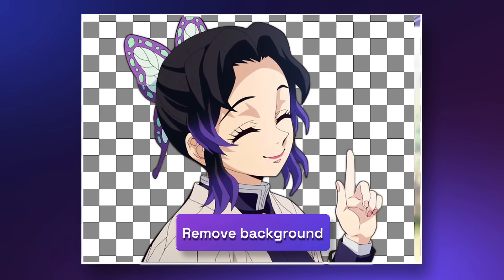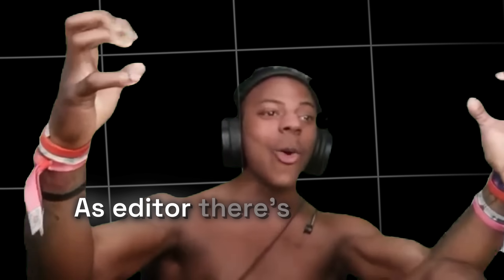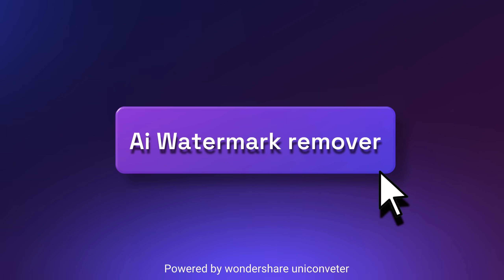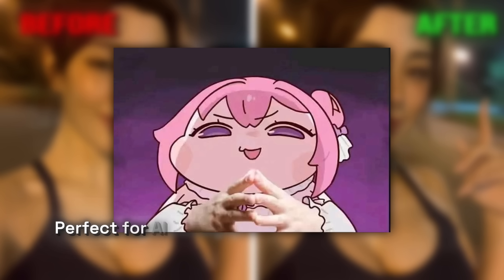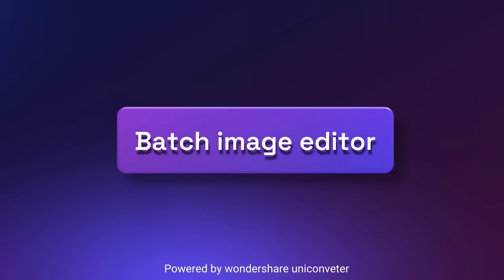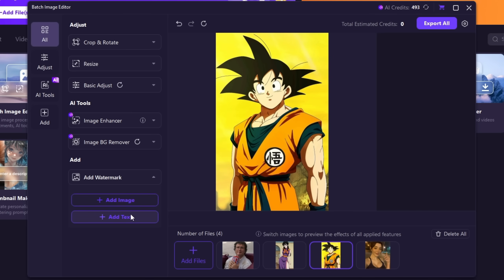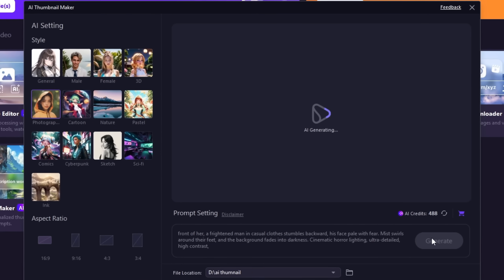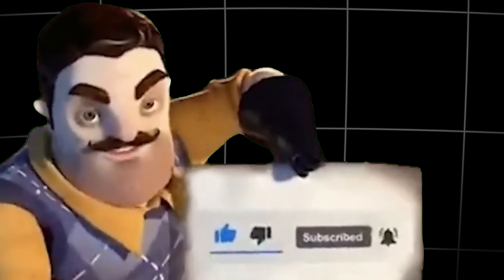BEST 7 Ai TOOLS - useful Ai tools for manga/amv editor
Unlock the full potential of your Al-generated images!

+ This tutorial shows how to use UniConverter's ALL-IN-ONE toolkit to:

Enhance low-quality Al art to 8K resolution (perfect for prints & social media)

Remove backgrounds/watermarks in batch mode (no manual work!)

Convert PNG/JPG/WebP formats without losing quality

Why choose UniConverter?

- 5x faster than Photoshop on batch tasks

- Supports 1000+ format conversions

- GPU acceleration for 8K processing